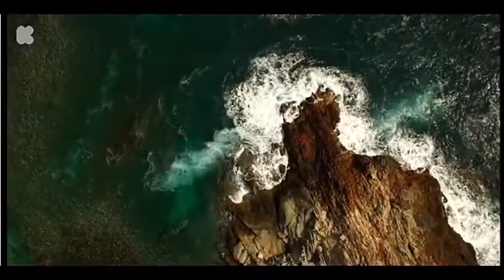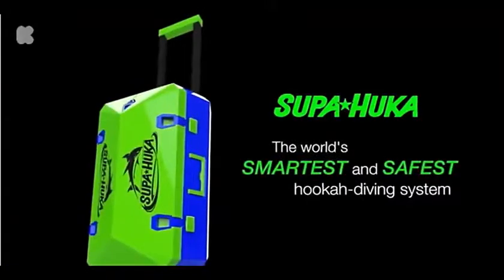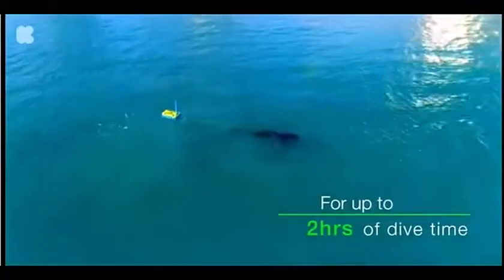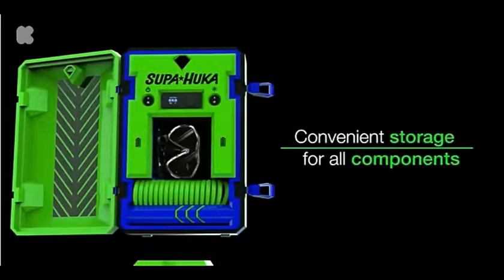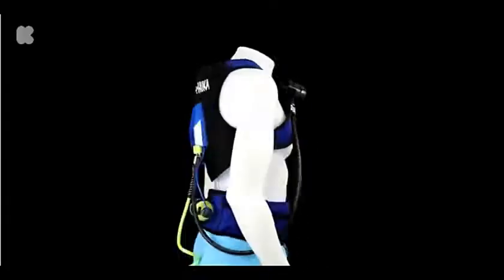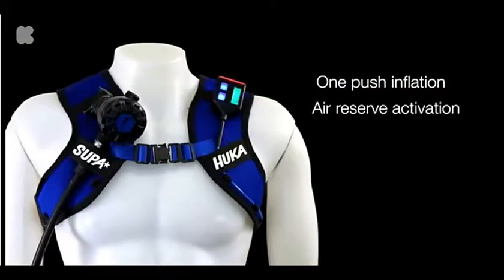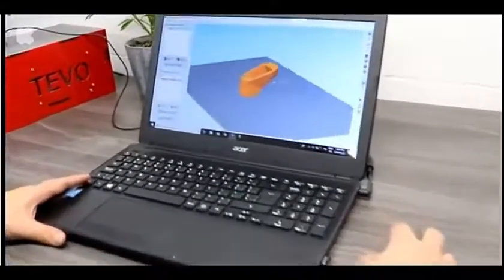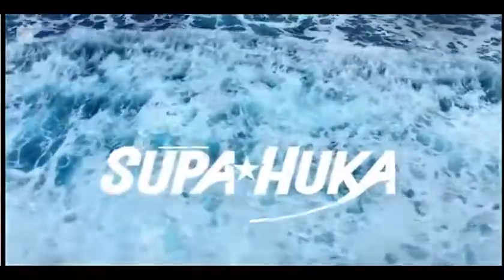Supa Huka - tankless hookah-diving system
SUPA HUKA is a tankless hookah-diving system that allows you to dive 30 feet (10m) deep for up to 2 hours on a single charge.

Hello friends
my channel is a place
for mix contents. It is not
for a specific topic . I have tried to
cover all topics if possible.
The video contents are
only my creations. They do not
belong to anyone except me.
If you have any suggestions
The link of instagram is added to my
home page.
As this channel is new help me grow.